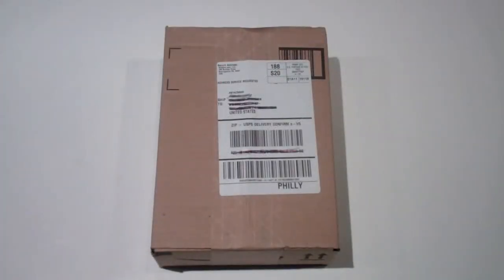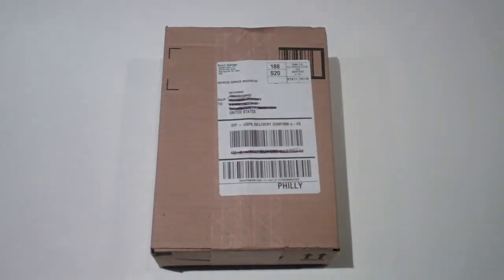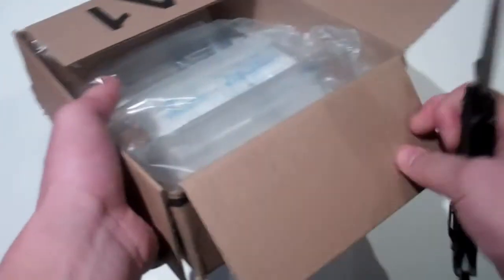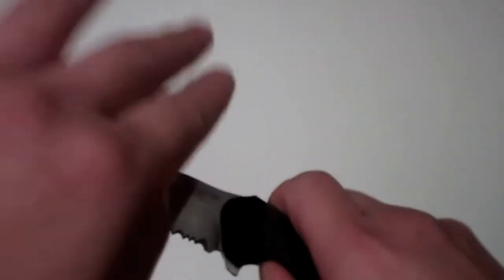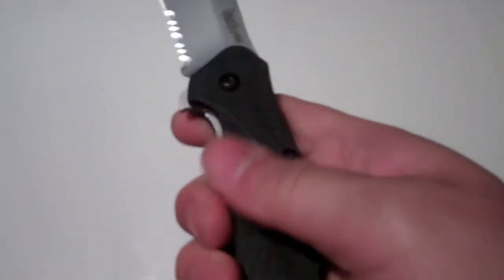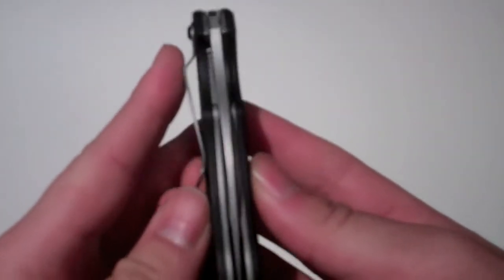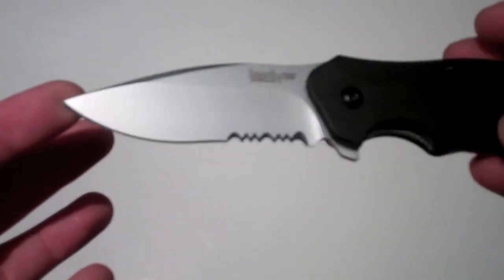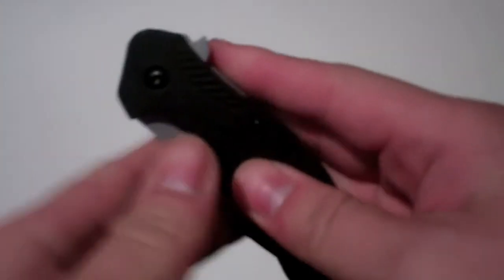Unboxing The Kershaw Clash (Serrated)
Just an unboxing.